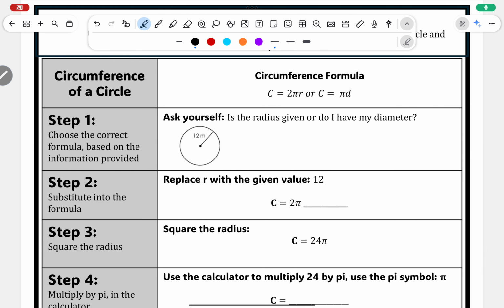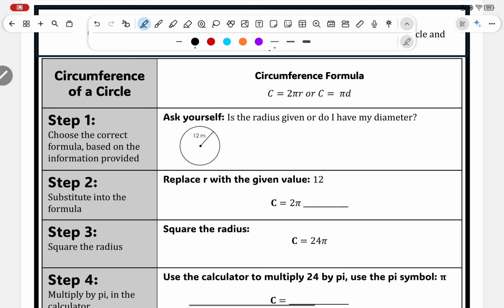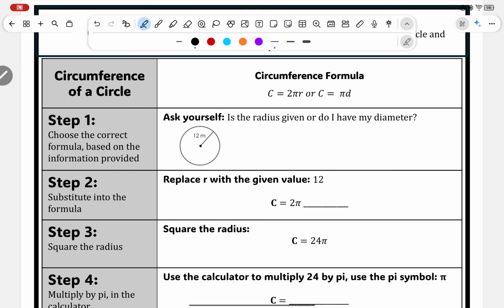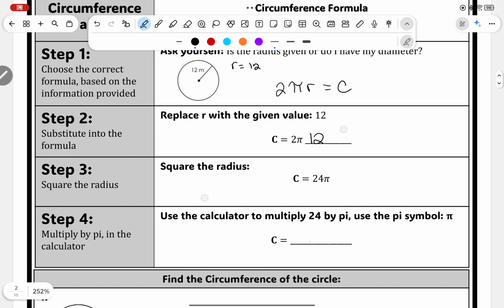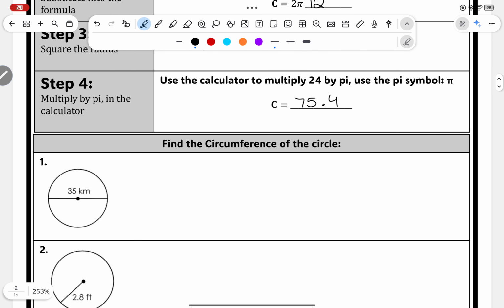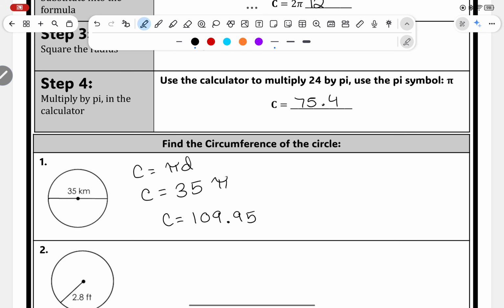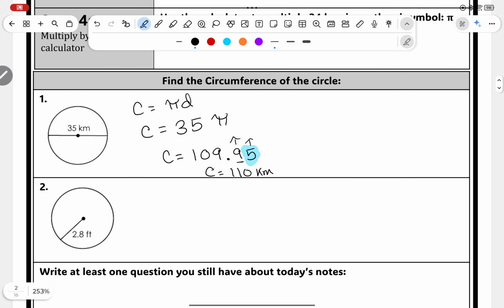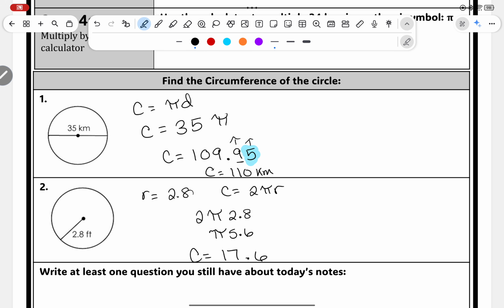Circumference of a circle